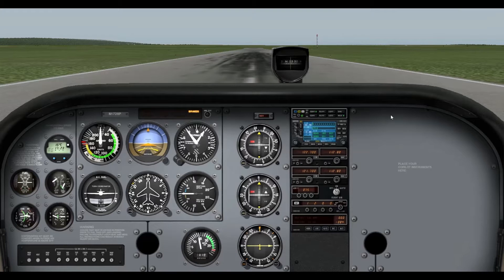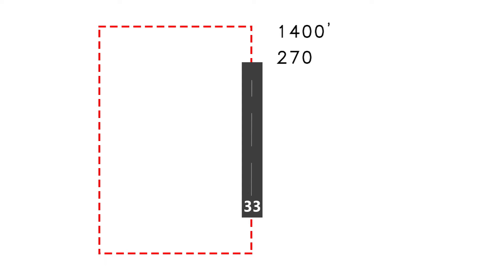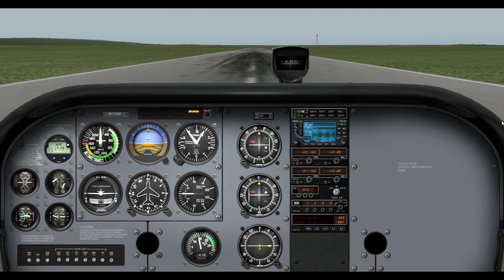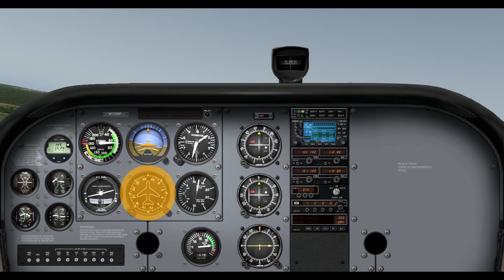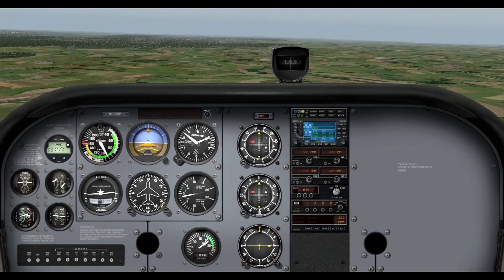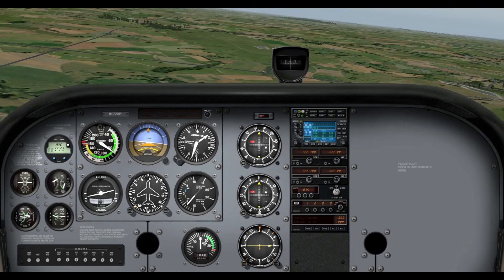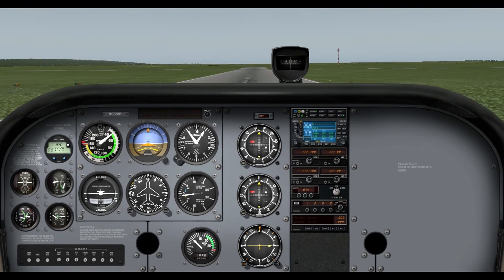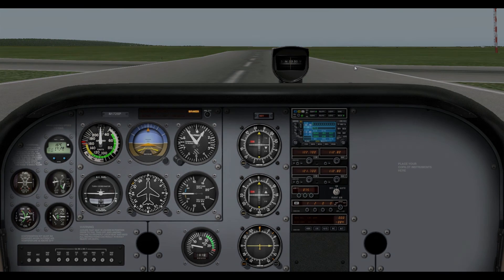How to Fly the Circuit - Georgian College Navigation Class - X-Plane 10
Here it is! A LOT of you have been asking me questions about this, so I took an hour to make a video for you! Let me know if you need any additional help, or tutoring, etc... ;)

Cheers!

~H